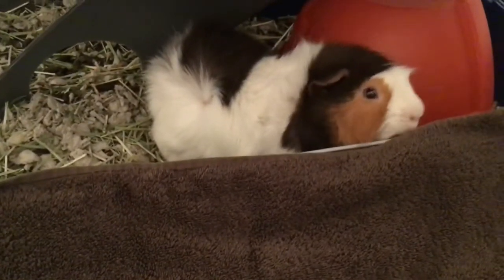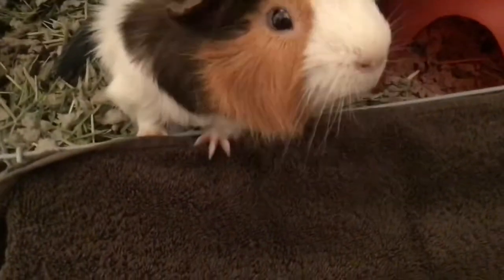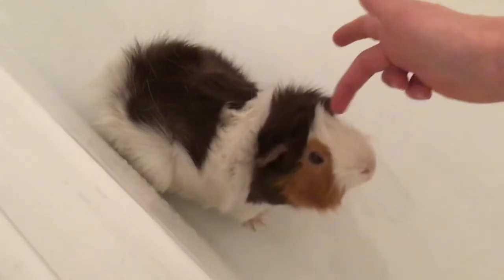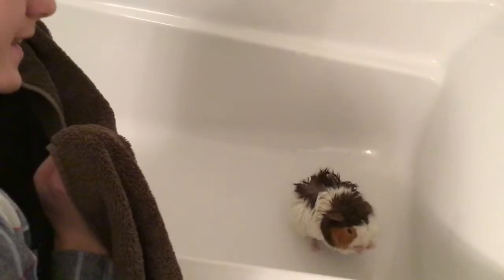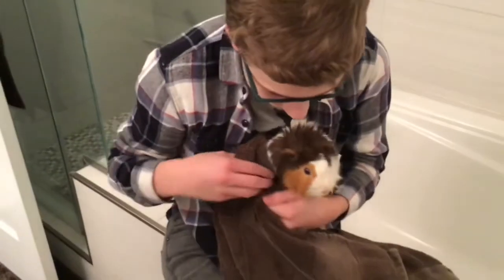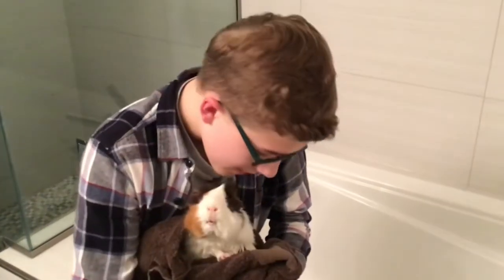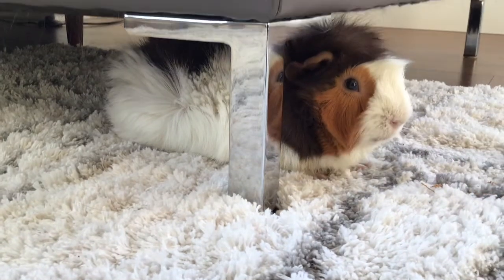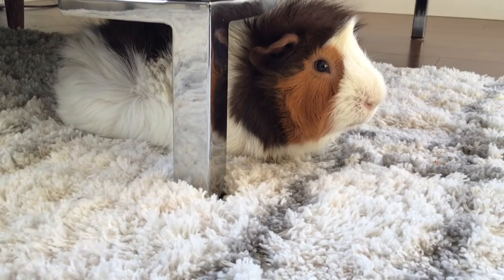Norman Update: Guinea Pig Bath Time!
Today we give give Norman the Guinea Pig a bath. Make sure that if you have any concerns about your Guinea Pig cleanliness or about giving your guinea a bath to contact a professional.